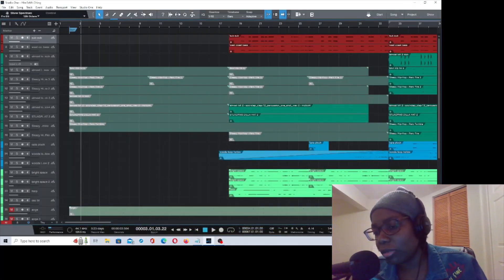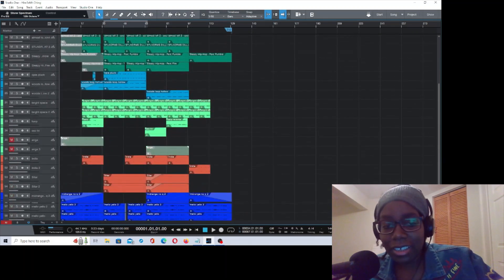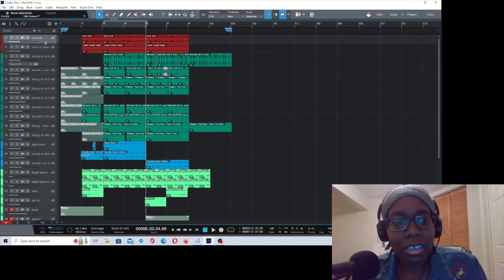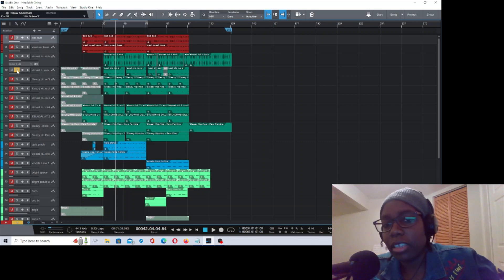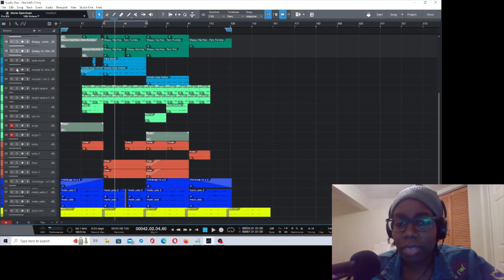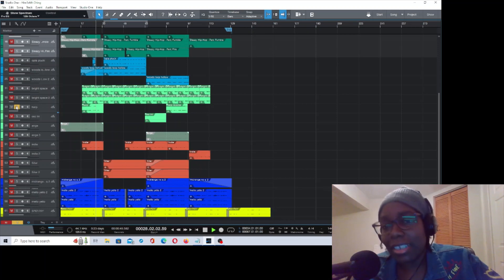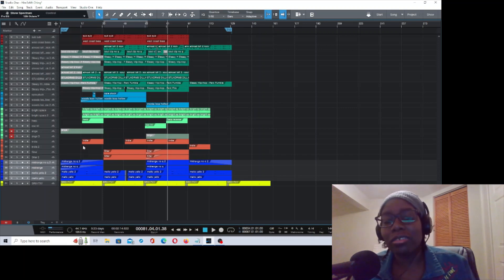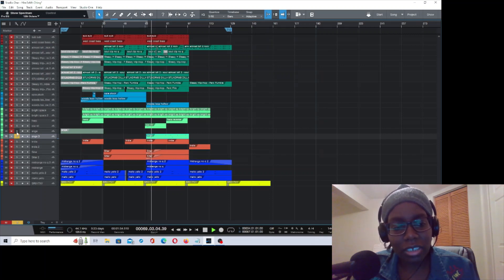Chill Lofi Inspired Beat Breakdown : Him3e Mt Ching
Hope I'm getting this lofi/chill beats thing right...